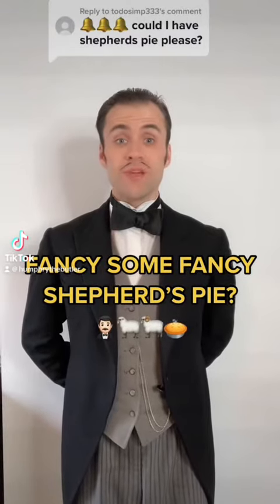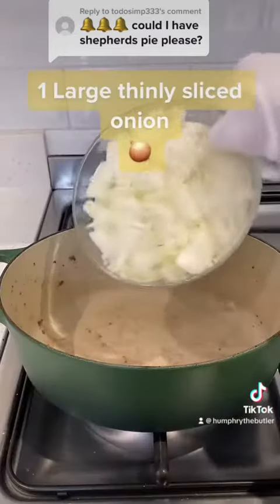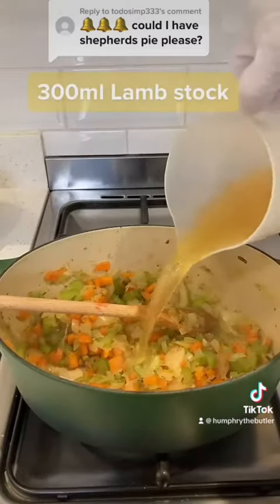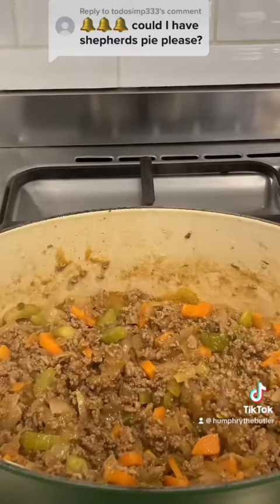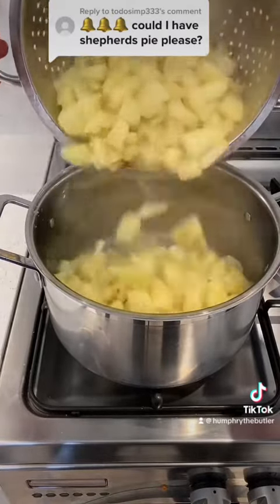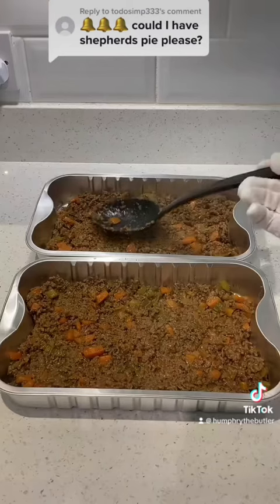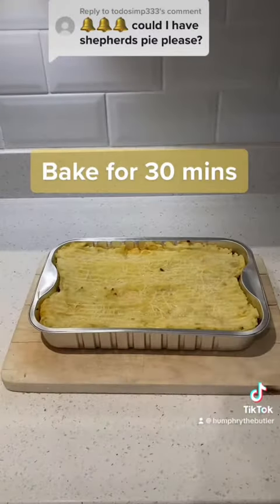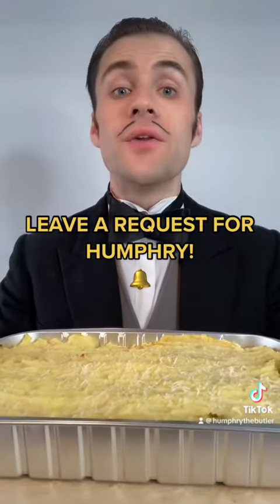Shepherd’s pie?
Fancy some fancy Shepherd’s pie?shepherdspie pie dinner yum yummy humphrythebutler humphrywholesome butler wholesome savoury delicious recipe recipes easyrecipe easyrecipes pies#🤵🏻‍♂️